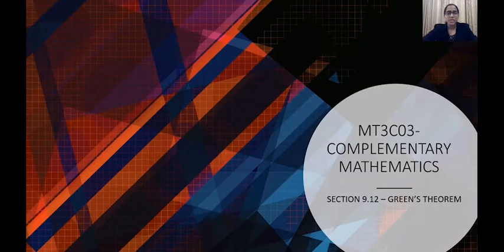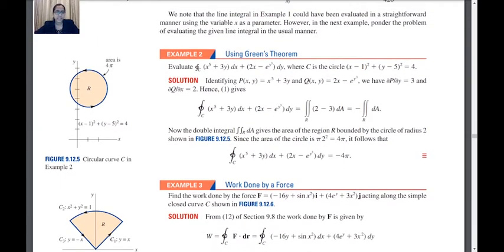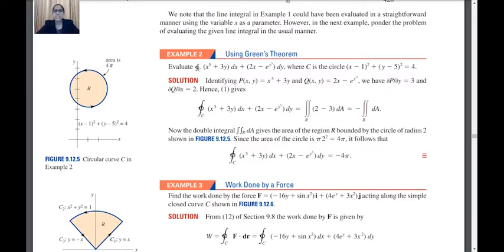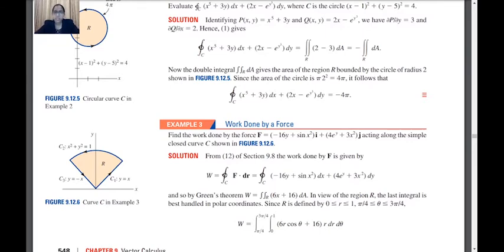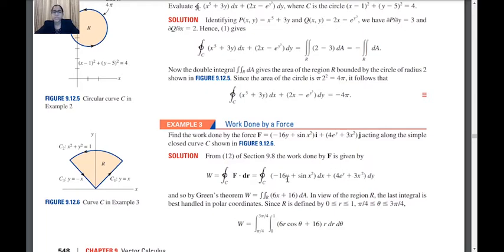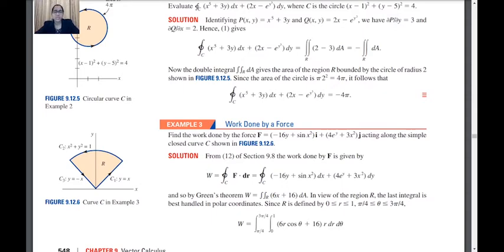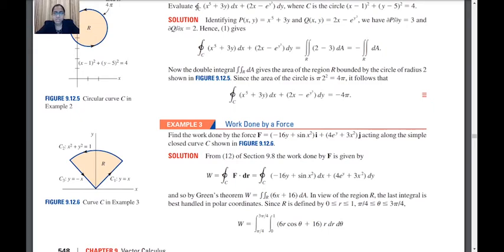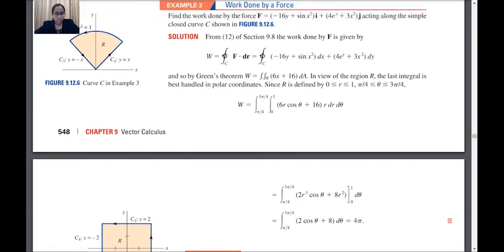MT3CO3-COMPLEMENTARY MATHEMATICS | MODULE II | SECTION 9.12 | GREEN'S THEOREM | LECTURE 3